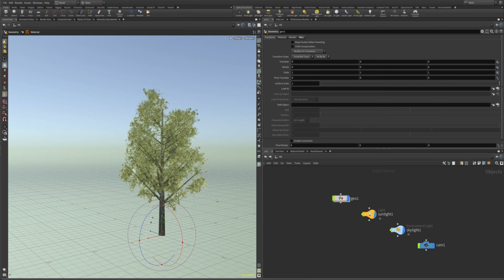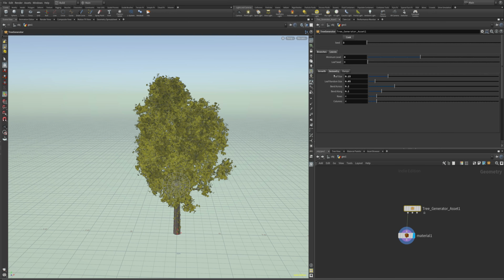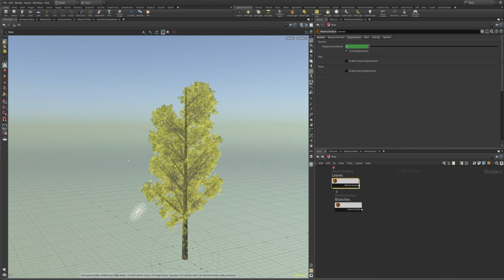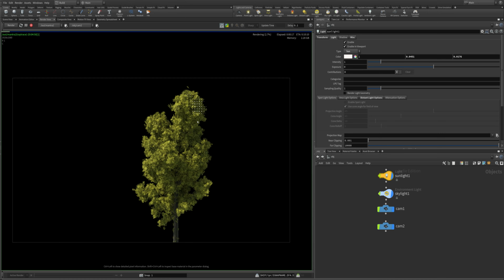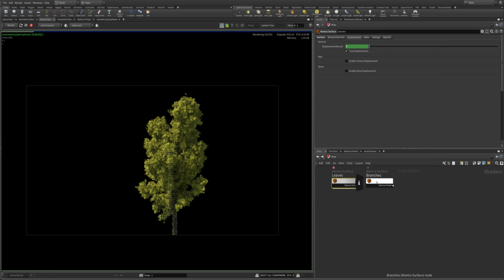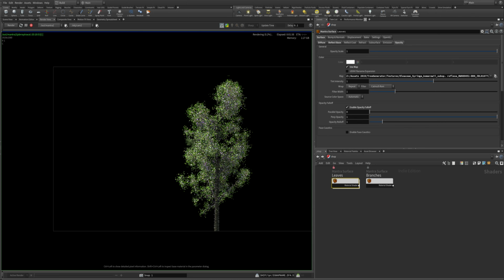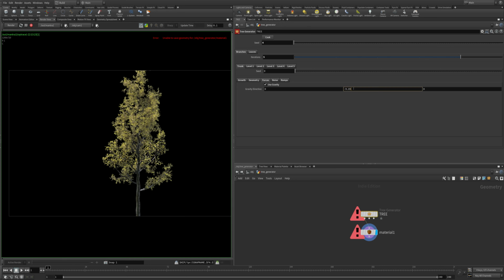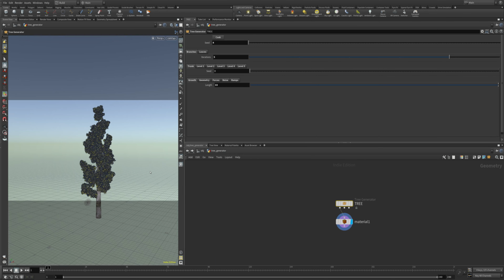Houdini Tree Asset - Tips and Tricks around Houdini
Get some great tips and tricks around houdini with this tree asset presentation.